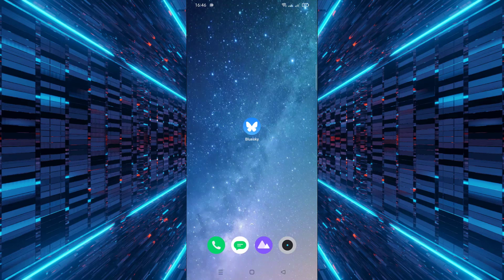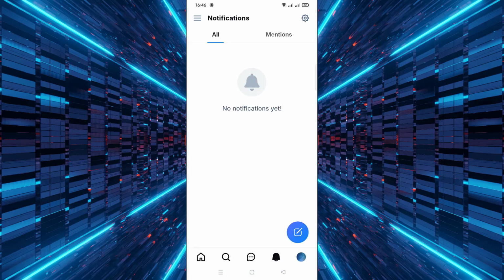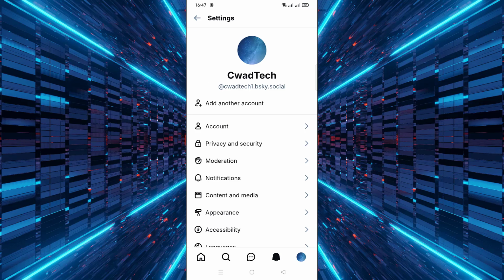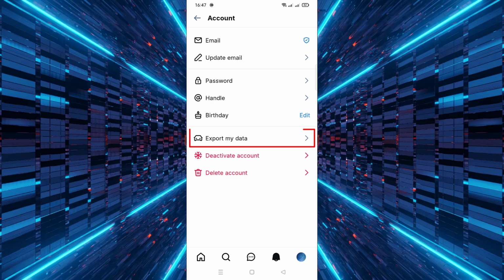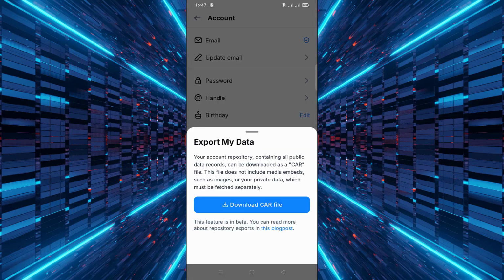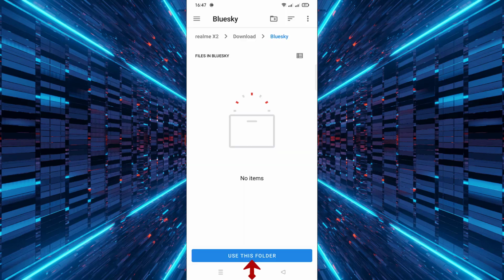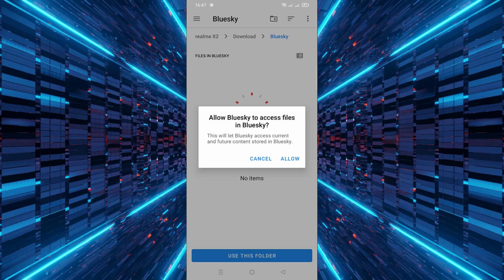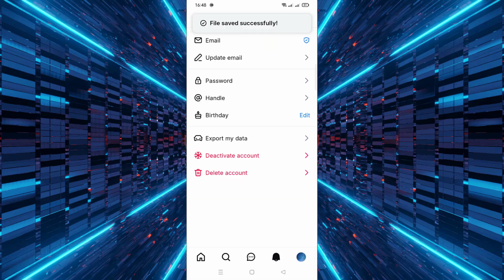How to Export Data in Bluesky App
Learn how to export your data in the Bluesky app and securely download your account file. 📱

This video explains the simple process of backing up your Bluesky account data so you can always keep control of your information. 🔒

Discover why exporting your data in Bluesky is important for security, privacy, and account management. 🛡️

Watch this guide to understand how to save your Bluesky CAR file and ensure your personal details are safe on your device. 💾

Bluesky app data export
Export Bluesky account
Save Bluesky CAR file
Bluesky backup tutorial
How to export data in Bluesky